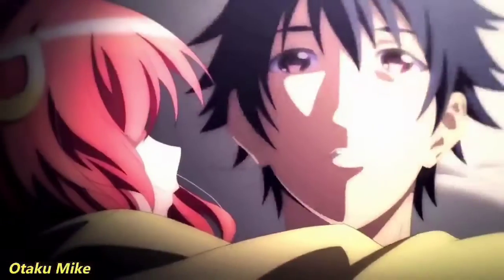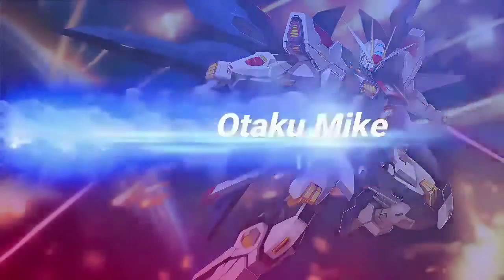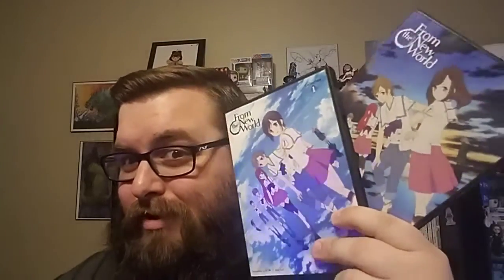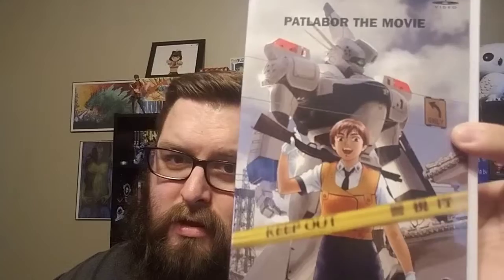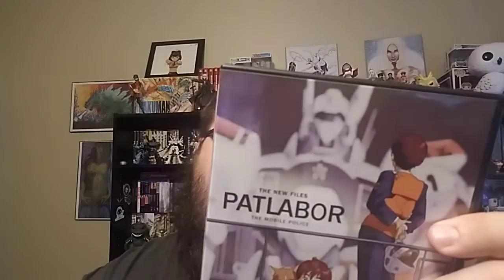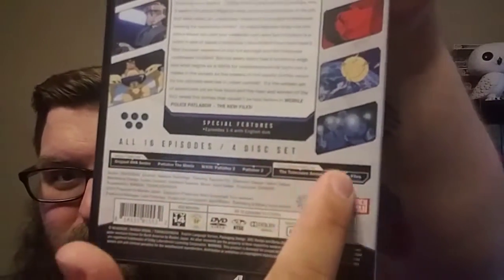Anime Haul: September 2019 (Massive Haul)